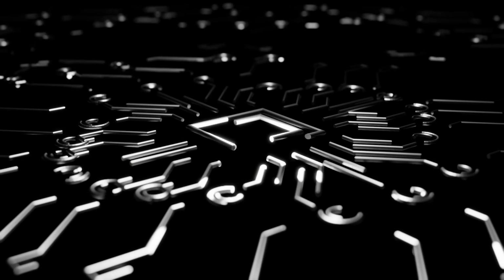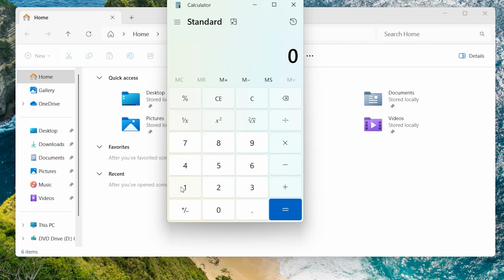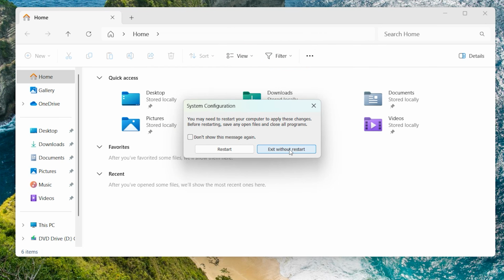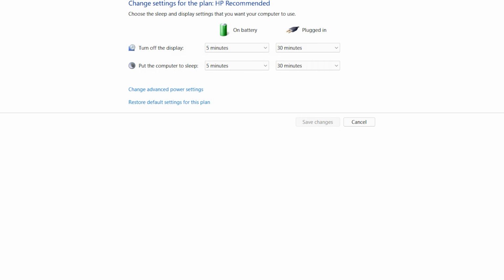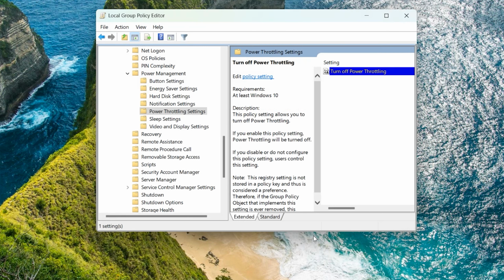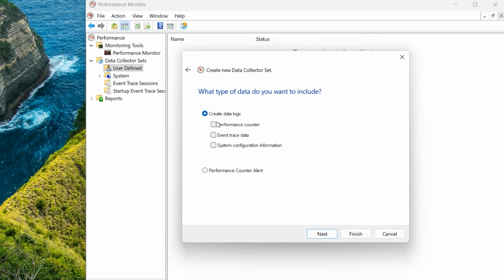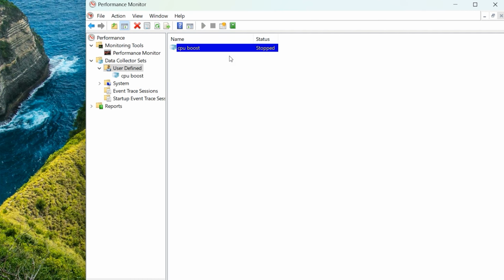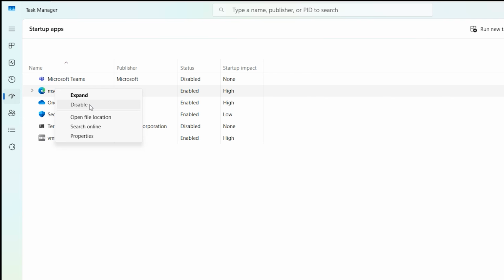How to Boost CPU Speed in Windows 10/11 | Increase Processor Speed, Boost FPS & Optimize PC!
Boost CPU Speed in Windows 10/11 🔥 | Looking to make your PC run faster? In this ultimate guide, learn how to increase processor speed, boost FPS for gaming, and fully optimize your Windows 10/11 for top-notch performance. 🚀 Whether you’re a gamer wanting smooth gameplay, a content creator needing extra speed, or just improving your PC’s performance, this video has everything you need:

✅ Step-by-step CPU optimization tips
✅ How to adjust Windows settings for better speed
✅ Boost FPS and reduce lag for gaming
✅ Simple hacks to maximize your processor’s power

Watch now and transform your slow PC into a high-performance machine!

🎯How to Boost CPU Speed, Increase Processor Speed Windows 10/11, Boost FPS Windows 11, PC Optimization Tips, Speed Up Computer, Gaming Performance Boost, CPU Overclocking Guide